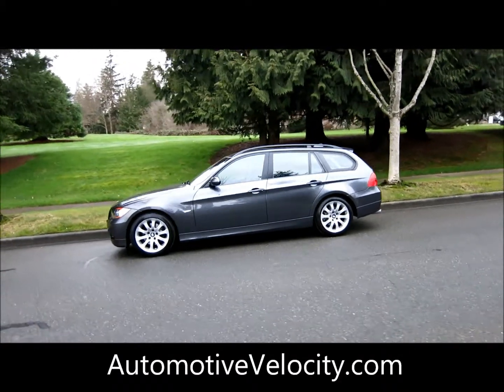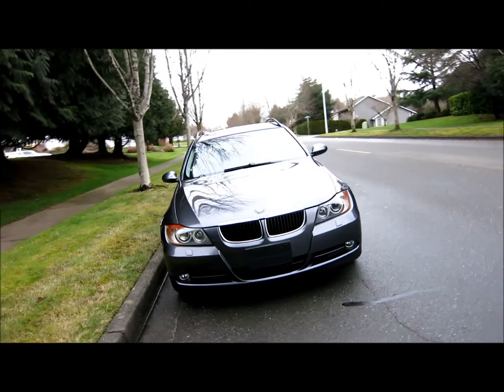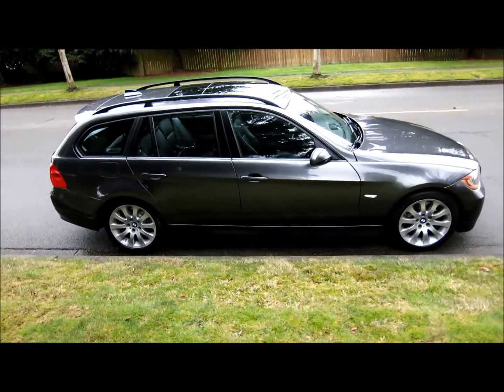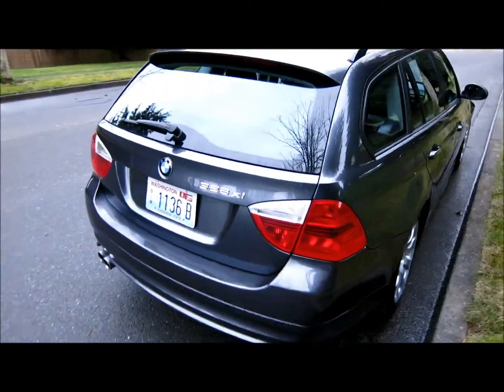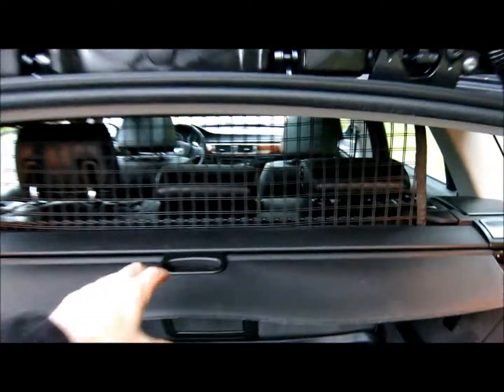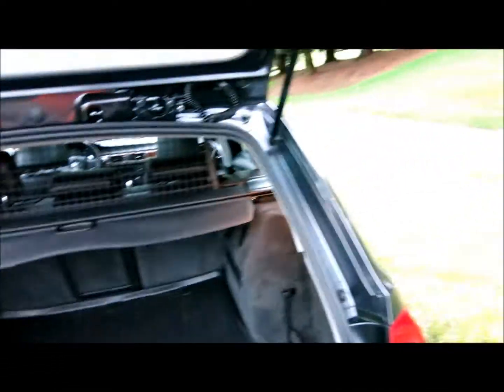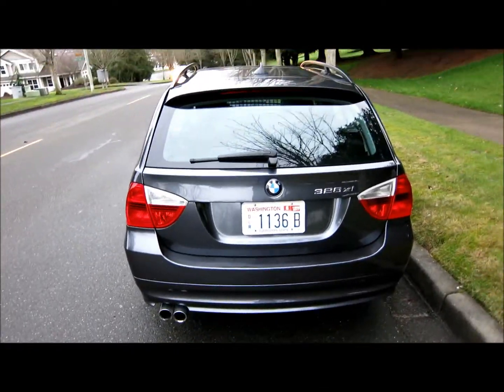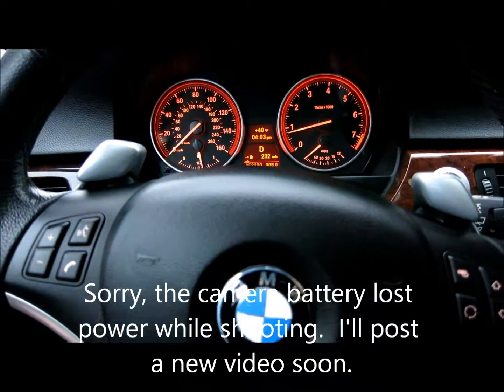2008 BMW 328xiT Video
1-Owner, Very Low Mile, BMW 328xiT Wagon with sport package, panoramic sunroof, paddle shifters, HiDef Audio